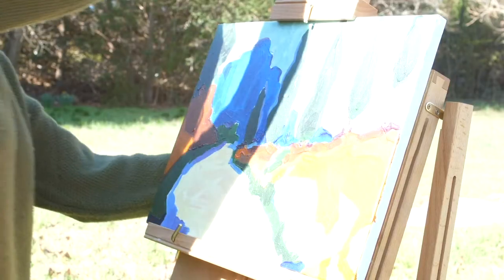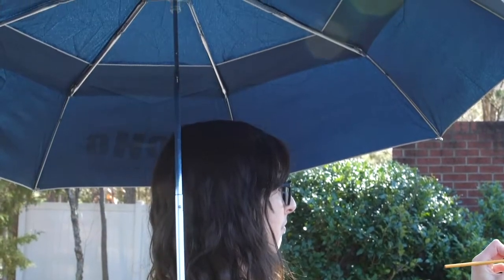SoHo Urban Artist UV Sunscreen Umbrella - Visual Commerce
SoHo Urban Artist UV Sunscreen Umbrella - Reflective coating on outer canopy blocks UV rays!
Key Features:
42" diameter waterproof pongee 190T canopy
Foldable, lightweight, and easy to carry
Waterproof, with specially designed air vents
Durable metal ribbing with silver tips at the ends
Clear plastic runner and safety release button
Multi-angle plastic clamp adjusts to 13 positions
Clamp attaches to your easel, chair, or table
Flexible gooseneck allows you to easily change angles as the sun rises and falls throughout the day
Steel frame with telescoping shaft (closed:24" / fully extended: 34")
Aluminum gooseneck, and fiberglass fittings